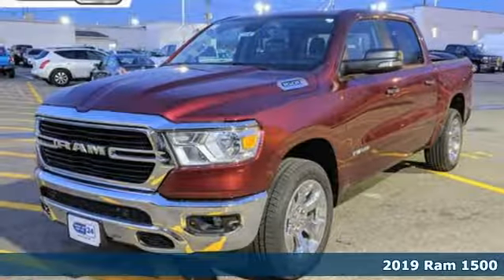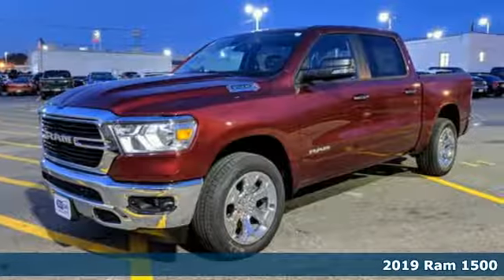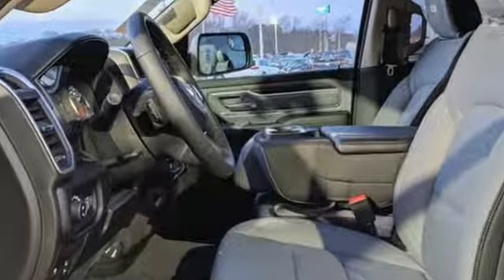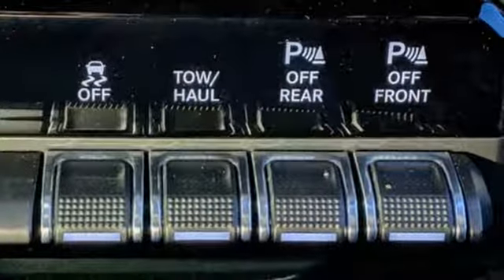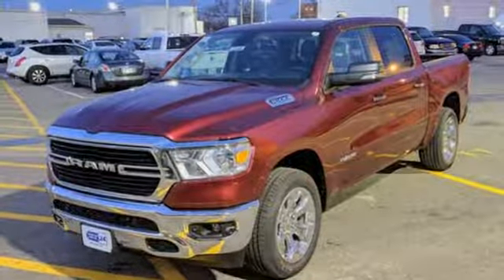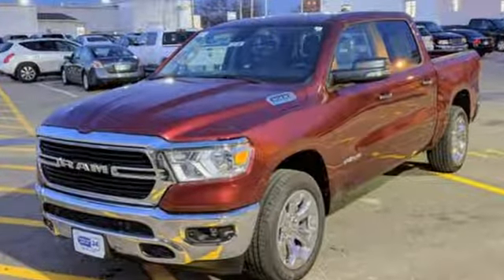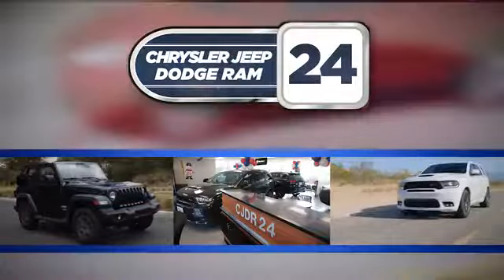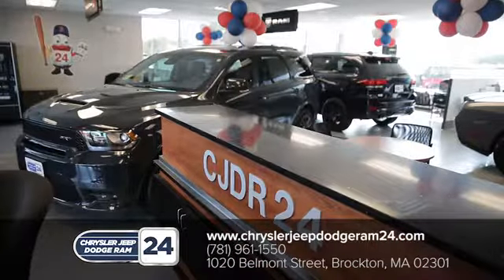2019 Ram 1500 Brockton MA Boston, MA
Year: 2019
Make: Ram
Model: 1500
Trim: Big Horn/Lone Star
Engine: 6 Cyl. 3.6 L
Transmission: Automatic
Color: Delmonico Red Pearlcoat
Interior: Diesel Gray/Black
Stock #: J7148
VIN: 1C6RRFFGXKN646258
Red 2019 Ram 1500 Big Horn/Lone Star 4WD 8-Speed Automatic 3.6L V6 24V VVT Price includes: $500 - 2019 NEW ENGLAND AUTO SHOW BONUS CASH NECKY. Exp. 01/31/2019, $3,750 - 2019 Retail Consumer Cash **CK1 (excl WE). Exp. 01/31/2019, $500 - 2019 Retail Bonus Cash **CKA1 (CA,DE,GL,NE). Exp. 01/31/2019

Address:
1020 Belmont St